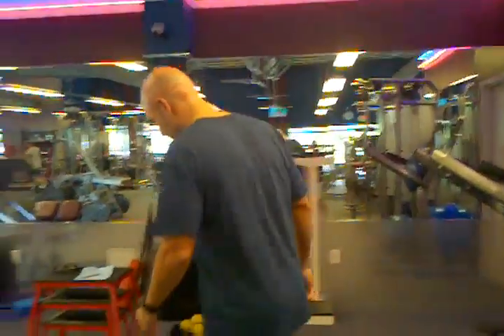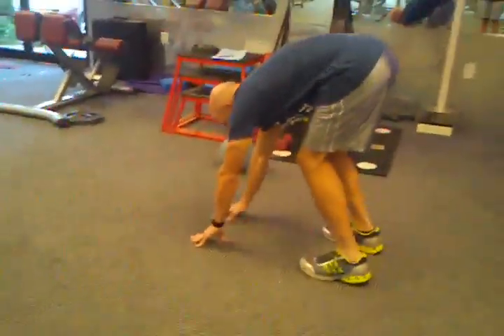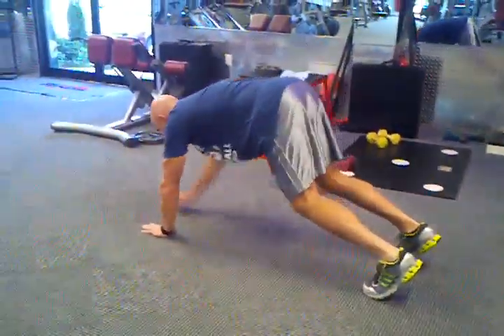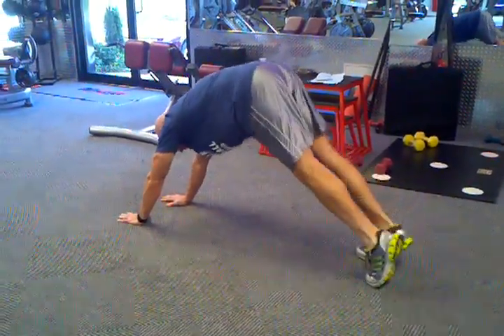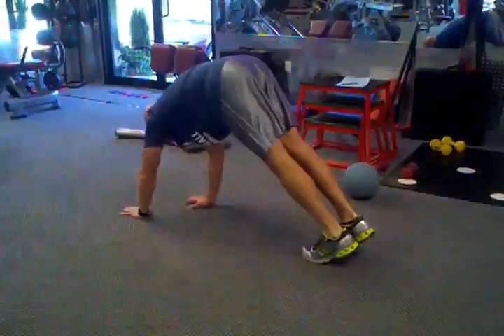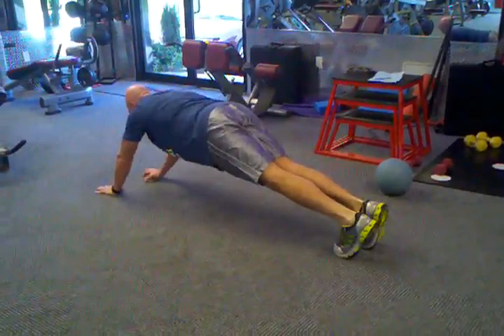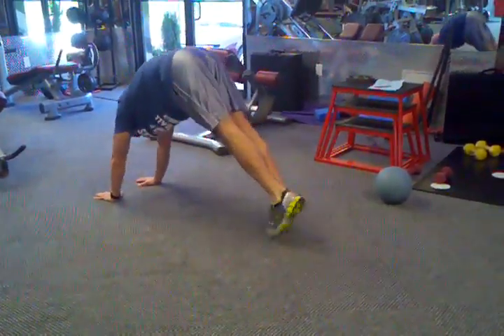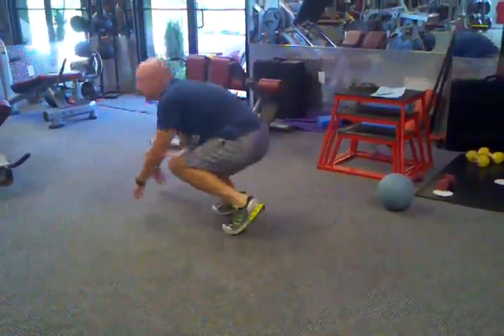Inchworm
Discover the most unique bodyweight exercises with this new bodyweight training 4-week program packed full of metabolic bodyweight workouts. Inside this brand new bodyweight workout routine are the best bodyweight back exercises, bodyweight leg exercises and bodyweight chest exercises. You'll discover the power of bodyweight strength training using cutting edge and unique bodyweight exercises and more. You'll also get rid of boring cardio by using these bodyweight cardio exercises. You'll also shed fat faster using bodyweight conditioning. There are no crunches, either. You'll discover the most powerful bodyweight ab exercises without a back-breaking sit-up and more. Inside this bodyweight exercise revolution program called "Bodyweight Torch", you'll also burn more fat in less time with these workouts that give you a full body bodyweight workout. Simply download the bodyweight exercises pdf and workouts and you'll torch fat for good. You can do these compound bodyweight exercises any time and anywhere!